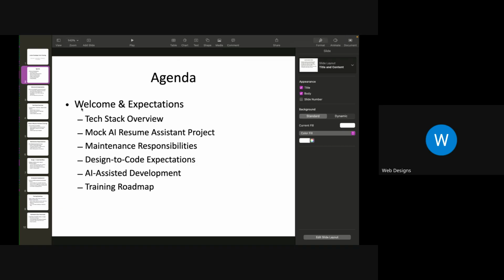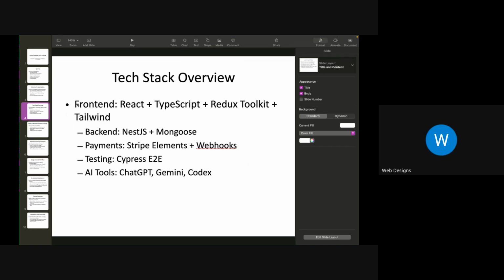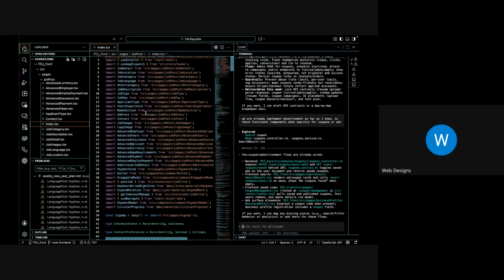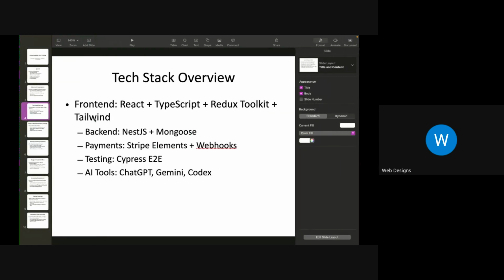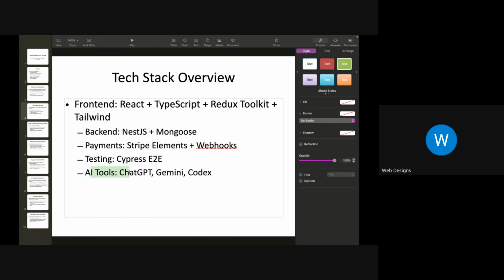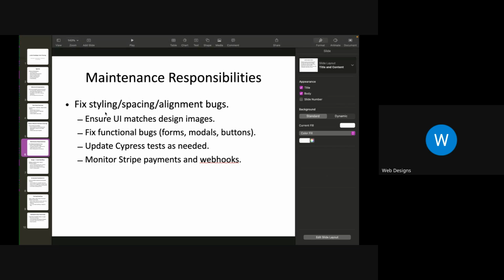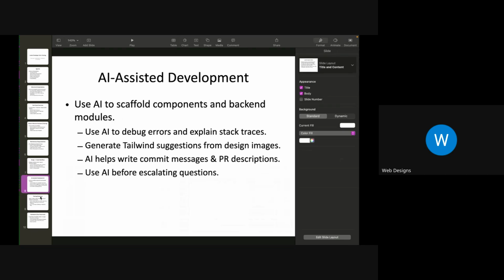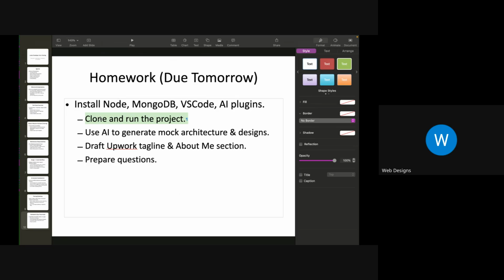Onboarding and Training Introductions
Summary
Web Designs outlined CW role and responsibilities, which will prioritize codebase maintenance and bug fixing in Q1, utilizing an AI-friendly tech stack that includes React, TypeScript, Redux Toolkit, Tailwind, NestJS, and Mongoose. Key talking points included understanding the Stripe payment integration, focusing on front-end, back-end, and end-to-end testing with AI tools, and a mock AI resume assistant project, along with setting up an Upwork account for future freelance work. CW learning preferences were discussed, and a weekly schedule of two lectures and a lab session was agreed upon, with homework assigned for installing necessary items and using AI to plan the mock project architecture.